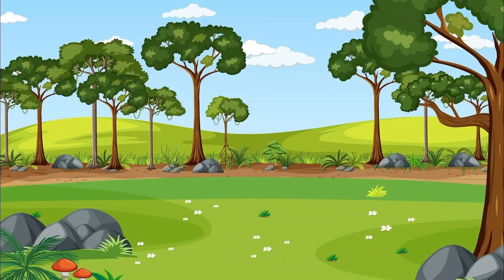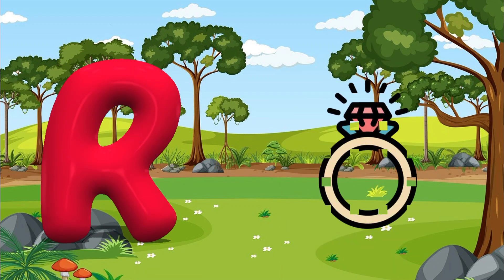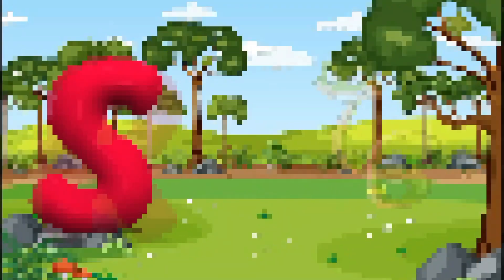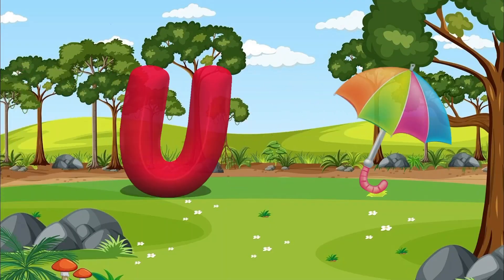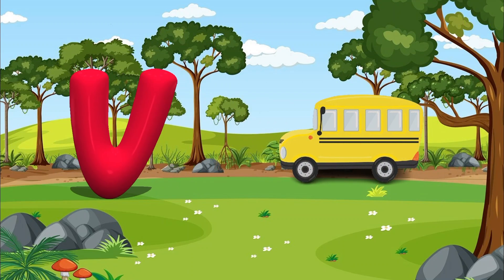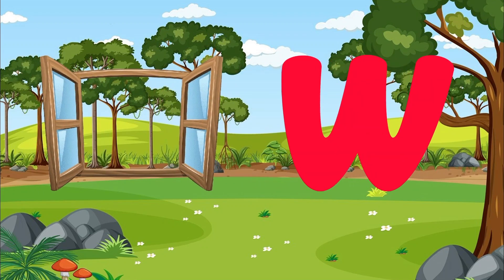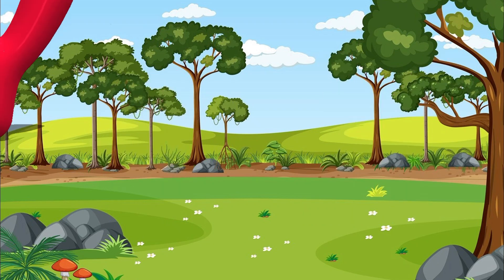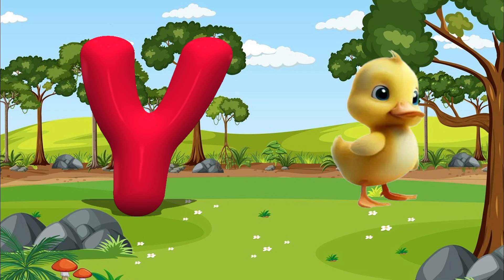ABC Song | Abc Phonics Song | Phonics Song for Kids | nursery rhymes | A for Apple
1. toddlers learning videos
 2. educational videos for 5 year olds
3. learning videos for toddlers
4. kindergarten learning videos
5. kindergarten learning videos reading english
6. kids a to z reading
7. Kids learning Videos for 5 years
 8. preschool learning videos for 3 year olds Nursery rhymes in English
9. A to Z Learning Videos
10. A to Z Learning Words
11. A to Z Learning English
12. A to Z Reading Video
13. A to Z Learning Alphabet
14. Learn A to Z Alphabet Reading
15. A to Z Learning Videos For Kids
16. A to Z Learning Videos For Kindergarten
17. A to Z Vocabulary For Kids
10. Educational Videos For Kids
11. English Reading For Kids
12. Learn ABC
13. english alphabet
14. learn a to z alphabet
15. learn a to z
16. a to z alphabet
17. abc
18. abcd
19. alphabet
20. abc phonics
21. phonics song
22. abc song
23. alphabet song
24. abcd song

alphabet song ABC Alphabet Song Lyrics: a b c d e f g h i j k l m n o p q r s t u v w x y z Now I know my a b c Next time won’t you sing with me a b c d e f g h i j k l m n o p q r s t u v w x y z Now I know my a b c Next time won’t you sing with me.

1. toddlers learning videos .
2. educational videos for 5 year olds.
3. learning videos for toddlers.
4. kindergarten learning videos.
5. kindergarten learning videos reading english.
6. kids a to z reading .
7. Kids learning Videos for 5 years.
8. preschool learning videos for 3 year olds Nursery rhymes in English.

Warning ⚠️